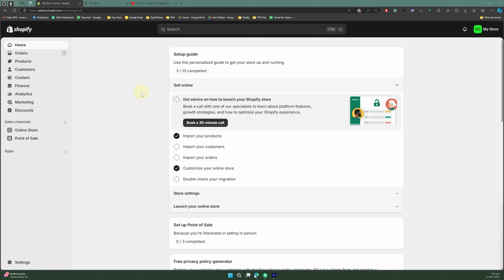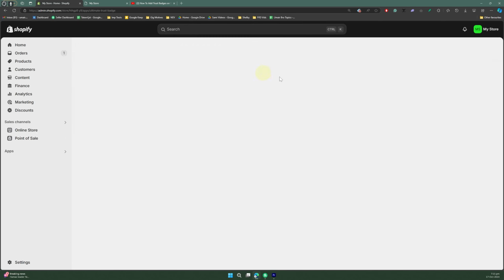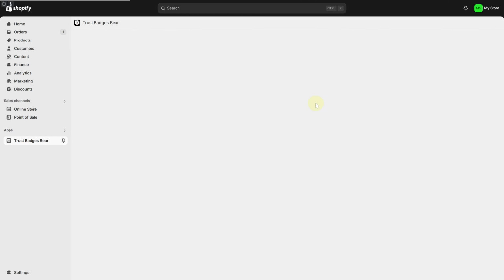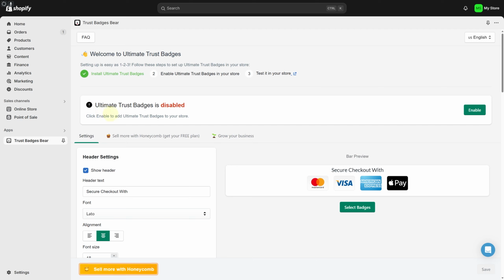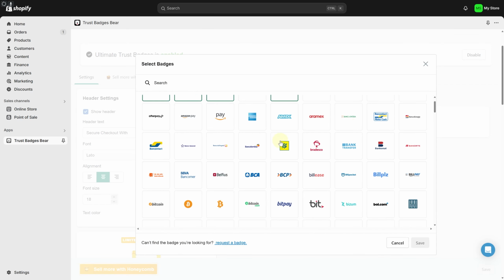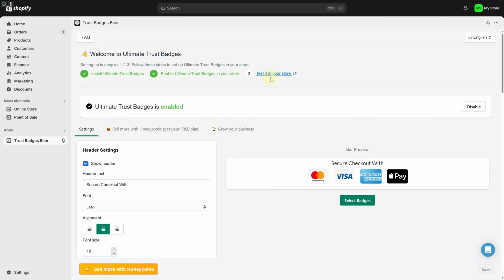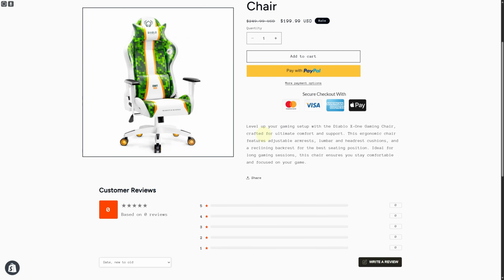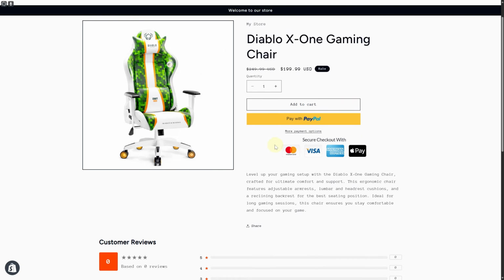How to Add Trust Badges to Your Shopify Store